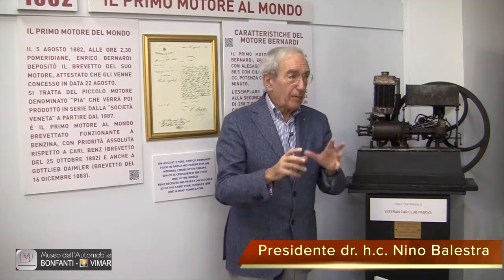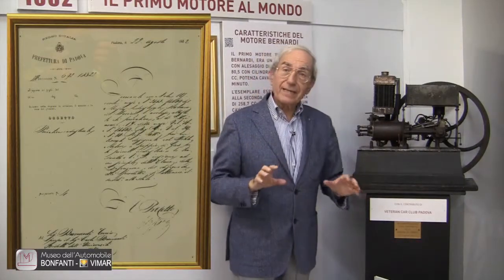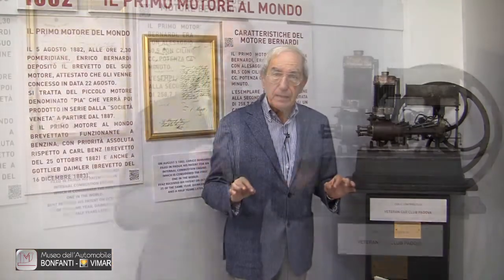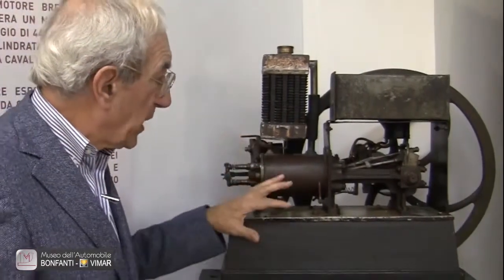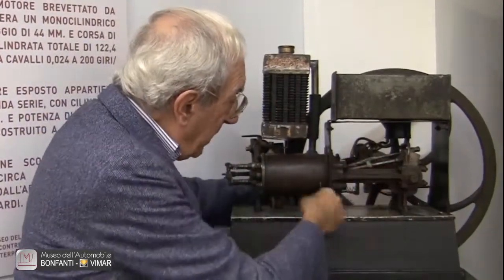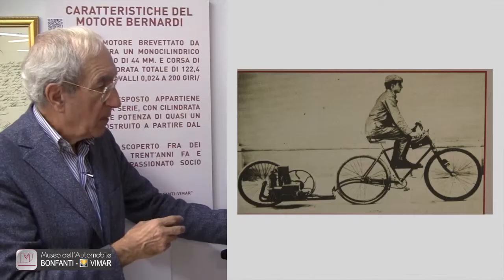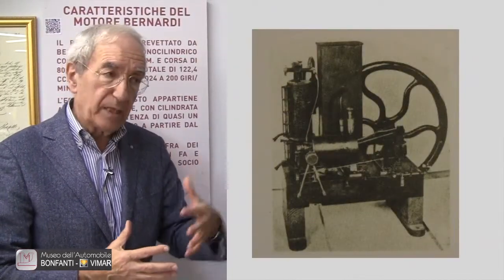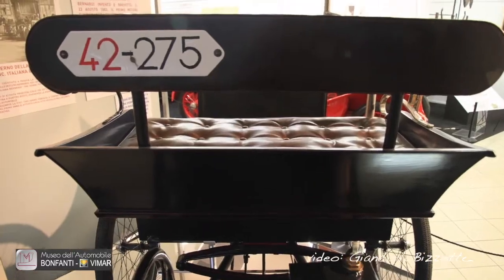Museo "Bonfanti-Vimar": Il Motore Bernardi (English)